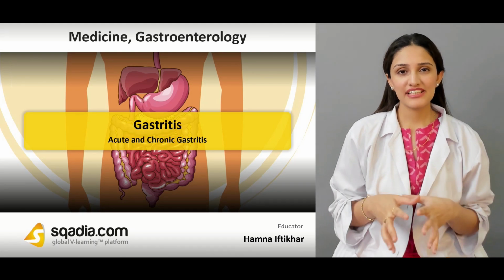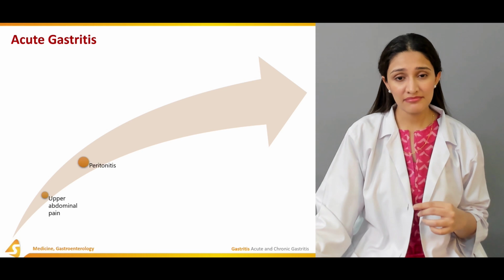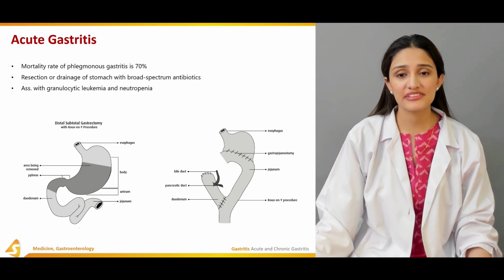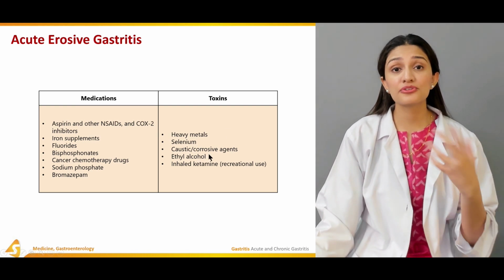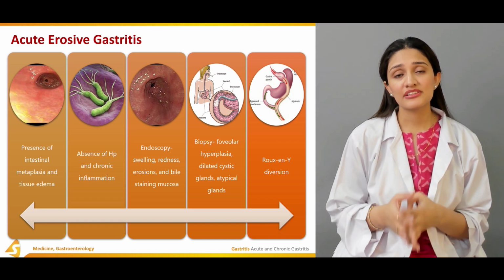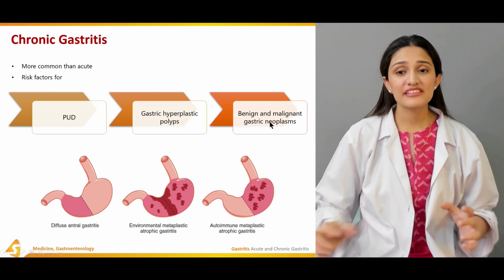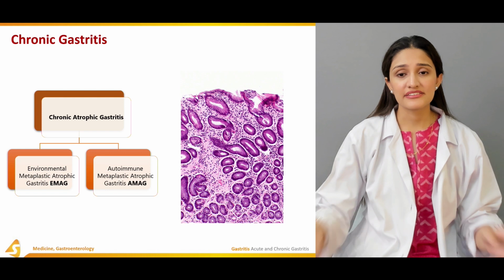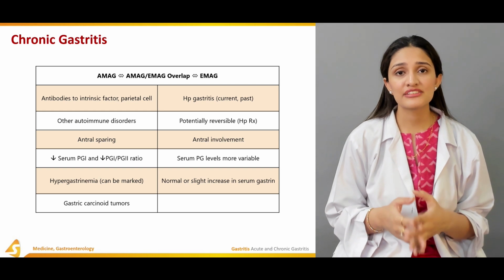Gastritis | Acute and Chronic Gastritis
Gastritis is a medically important condition characterized by inflammation of mucosa or in other words inflammation of the stomach lining resulting in the lower production of stomach acids and enzymes. Acute and chronic gastritis are broadly discussed along with their types including phlegmonous gastritis, emphysematous gastritis, and environmental and autoimmune metaplastic atrophic gastritis. Moreover, infectious gastritis, autoimmune gastritis, and granulomatous gastritis are delineated. Subsequently, what are the causes that give rise to these inflammations are also elaborated.

One of the major causes of gastritis i.e. H. pylori is discussed separately in the sqadia.com lecture on Helicobacter Pylori Infection where its pathogenesis, diagnosis, and treatment are properly elaborated.

▬ 📌 Acute and Chronic Gastritis ▬▬▬▬▬▬▬▬▬▬
Phlegmonous gastritis and emphysematous gastritis are the two types of acute gastritis elaborated in this section. Upper abdominal pain, hypotension, and peritonitis are some of the clinical features of acute gastritis. Diagnosis is made on plain film and several other diagnostic techniques are also used. Acute erosive gastritis is also deliberated in detail.

The factors giving rise to acute erosive gastritis are highlighted in succession. Afterwards, chronic gastritis comes under consideration whose most common cause is H. pylori. chronic atrophic gastritis is further classified into environmental metaplastic atrophic gastritis EMAG and autoimmune metaplastic atrophic gastritis AMAG.

▬ 📌 Classification of Gastritis ▬▬▬▬▬▬▬▬▬▬
Viruses, bacteria, fungi, and parasites responsible for causing infectious gastritis are discussed initially. These include cytomegalovirus, syphilis, candidiasis, and cryptosporidiosis respectively. After that, distinctive gastritides of collagenous, lymphocytic, and eosinophilic origin are explained. Then, gastritis cystica profunda is studied both grossly and microscopically along with hyperplastic gastropathy.

▬ 📌 Autoimmune Gastritis ▬▬▬▬▬▬▬▬▬▬
At first, granulomatous gastritis is discussed. After that, sarcoid gastritis is explained whose most commonly affected portion is the antrum. Likewise, xanthogranulomatous gastritis which extends into adjacent organs comes under consideration. Furthermore, discussion continues on gastritis in IBD comprising of Crohn's disease and ulcerative colitis. Gastroprotective agents such as sucralfate, gefarnate, and rebamipide along with other measures are used as a treatment option.